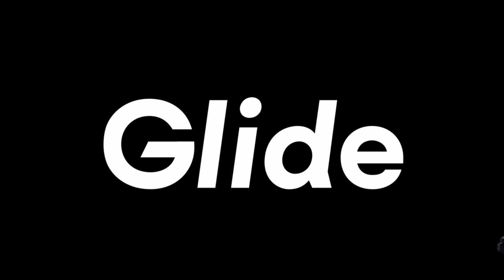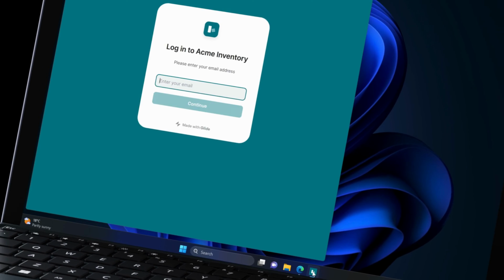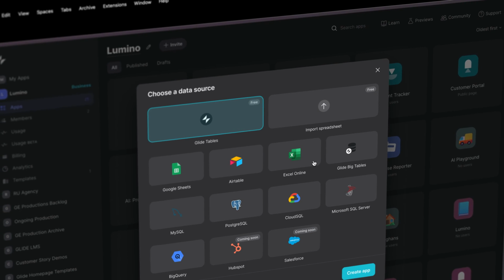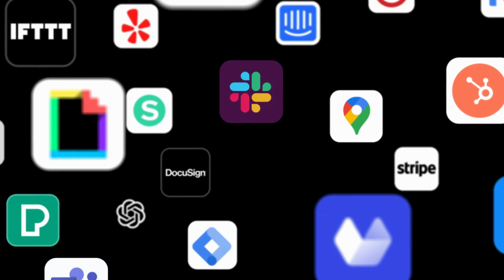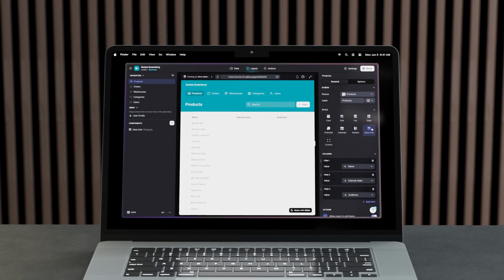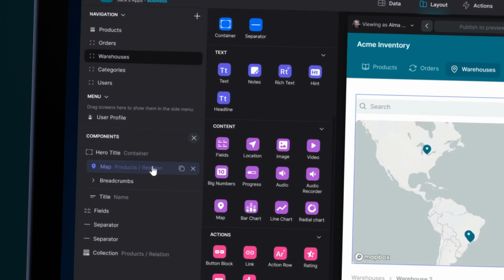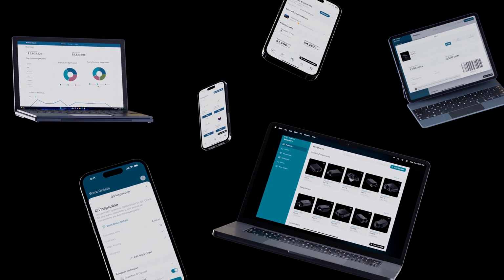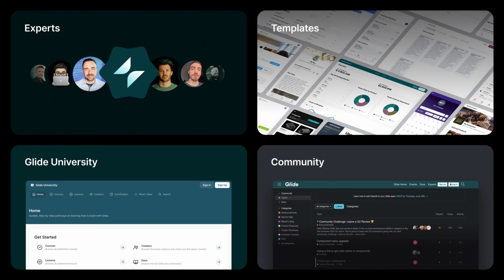What is Glide? | Create Custom Software Without Coding | No Code | Glide Apps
Glide makes it easy to create custom business software powered by your data and loved by your team—without code.

Glide empowers teams to build powerful and modern software without any coding knowledge. With Glide, anyone in your company, regardless of technical ability, can build the tools they need for work.

Glide's user-friendly interface makes it easy for users to start creating software. By connecting your desired data sources, you can enhance it with computations and even incorporate AI, all within Glide's intuitive data editor.

One of the standout features of Glide is its self-designing layout systems. These layouts adapt seamlessly to different devices, ensuring an optimal user experience across smartphones, tablets, and desktops. Not only that, but they also continuously update to keep up with evolving design trends, guaranteeing that your software always looks professional and up-to-date.

In addition to its design capabilities, Glide also offers a wide range of functionalities to enhance your software's performance. Through the platform, users can effortlessly add actions and workflows, allowing them to update data on the fly and connect with other essential business tools. With such seamless integration, Glide becomes the catalyst for streamlined productivity and efficiency within your organization.